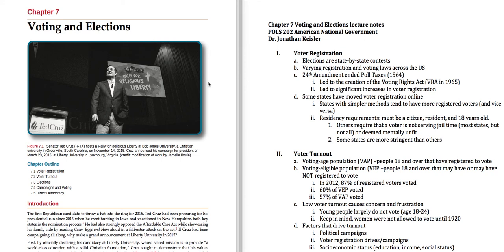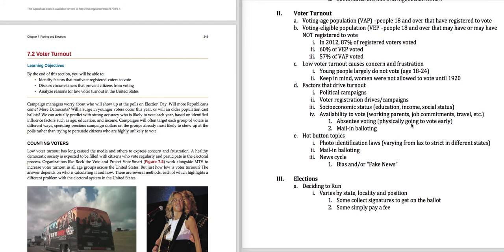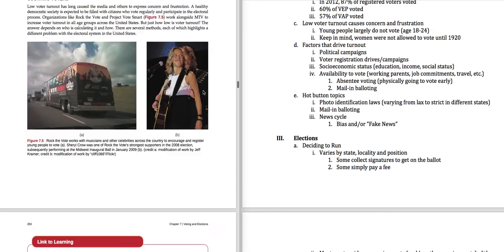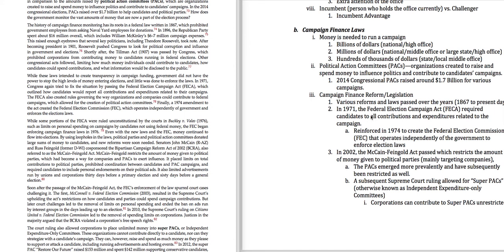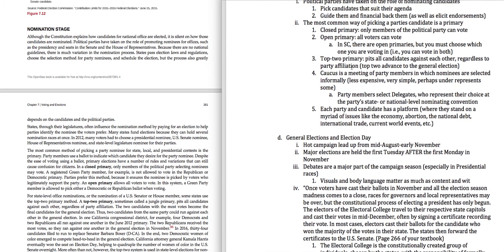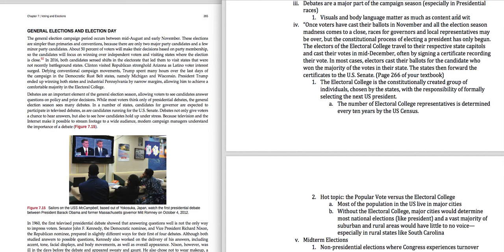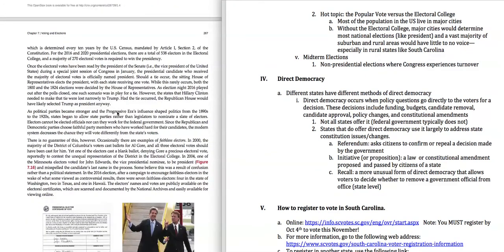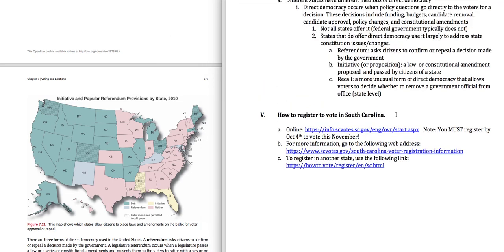Voting and Elections lecture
Chapter 7 lecture on Voting and Elections